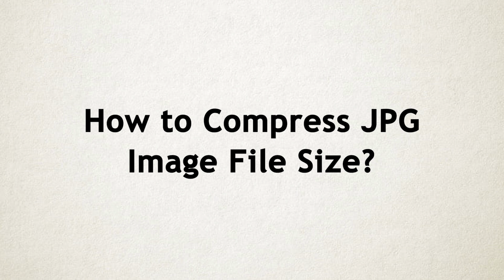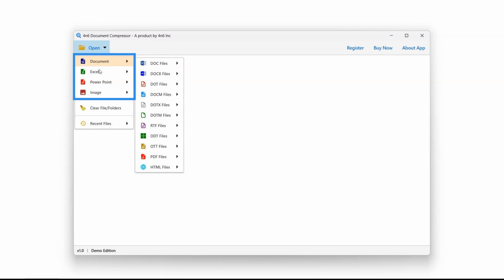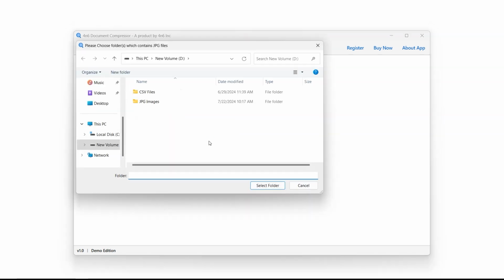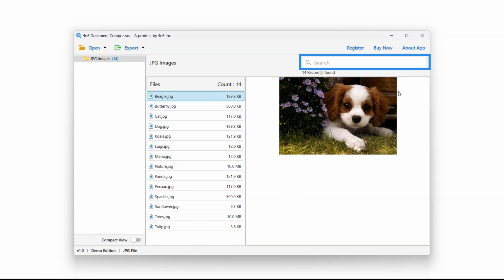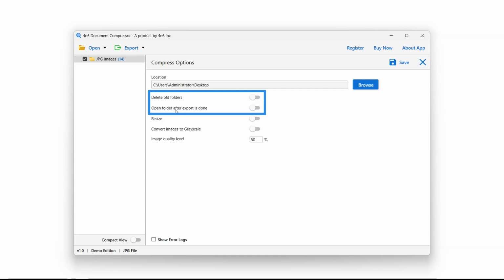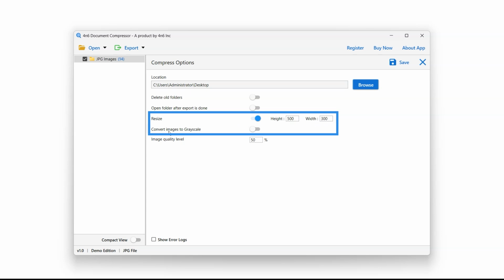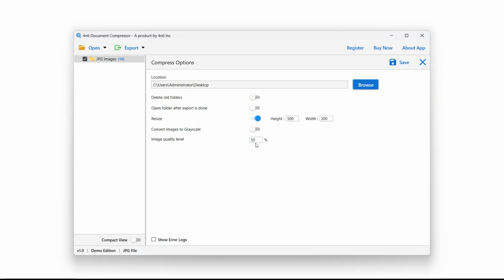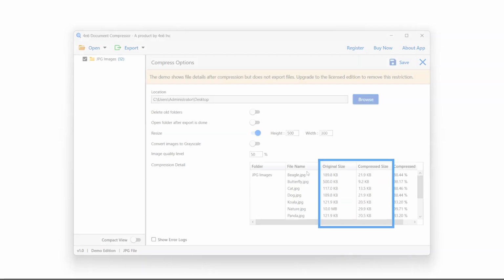How to Compress JPG Images File Size in Batch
This video guide is dedicated to all the users who are seeking the right answer for How to compress JPG image file size in batch. Therefore, we come up with an automated solution and an easy step-by-step guide to let you know about various aspects of JPG file size compressor.

The 4n6 Document Compressor is a one-stop solution to reduce image size in bulk. This tool makes sharing and saving JPG files more efficient. Moreover, it also ensures proper data safety and accuracy to avoid any sort of breaching and alteration. This automated tool is well-known for its ease of use and straightforward features that even a non-tech user can understand and utilize. So, without any further delay, let's learn the steps to compress JPG image file size without losing quality.

Steps For How to Compress JPG Image File Size in Batch
Step 1: First of all, launch and install the JPG Compressor.
Step 2: Click on the “Open” button and click on “Image”.
Step 3: Now, select the “JPG” file format.
Step 4: Further, click on “Choose Files” to choose single or multiple JPG files. Otherwise, click on “Choose Folders” to reduce image size in bulk.
Step 5: Further, click on any folder from the panel and view the context of those JPG files.
Step 6: To select any particular JPG file, click on the search panel.
Step 7: Once done, click on the “Export” button and select “Compress”.
Step 8: Browse the file-saving destination using the location search bar.
Step 9: After this, enable or disable the toggle to apply filters such as “Delete Old Folders” and “Open Folder After Export Is Done”.
Step 10: Enable the “Resize” option to adjust the height and width of the JPG compressed file.
Step 11: Adjust the “Image quality level” option according to your requirements.
Step 12: Now, click on the “Save” button and the JPG compression process will start.
Step 14: At last, click on “Ok” and view the compressed JPG files.

Key Feature of 4n6 Document Compressor Software
Allows to reduce image size in bulk.
Has filters to adjust the quality and size of the output JPG files.
Compatible with all operating systems and their versions.
Effortless selection of JPG files and folders.
Easy to use in terms of features and interface of the JPG size reducer software.

Timeline:
00:10 Introduction to How to Compress JPG Images File Size
00:22 Install the JPG File Compressor
00:31 Begin the Compress JPG File Size Process
00:40 Choose the JPG Files or Folders to Compress
01:07 Preview the Context of the JPG Files/Folders
01:29 Search for Specific JPF Files
01:35 Start the JPG File Compression
01:40 Browse the File Saving Destination
01:50 Apply Filters to Compress JPG File Size
02:07 Resize the JPG File
02:32 Adjust the Image Quality Level
02:45 Click on Save to Compress JPG Image File Size